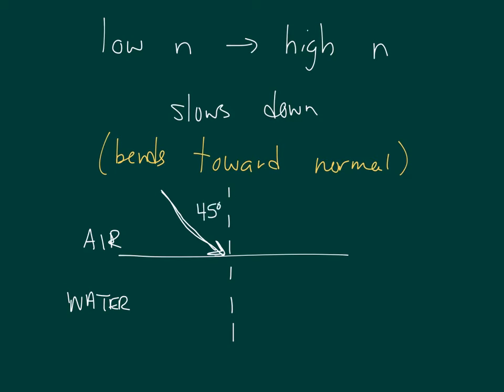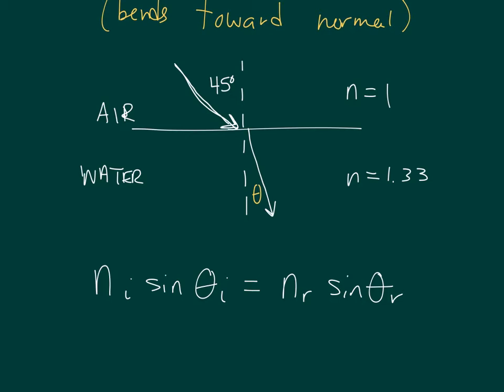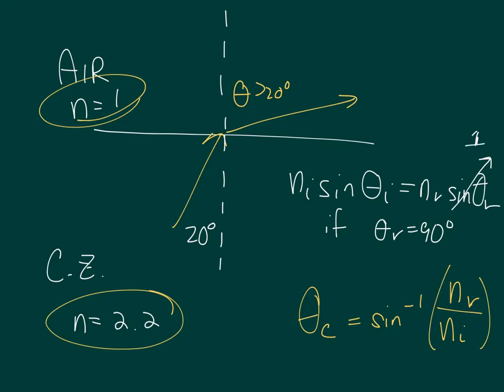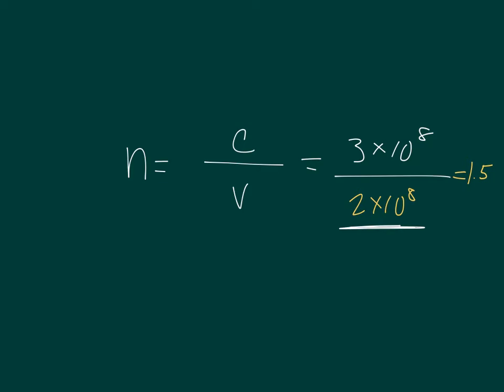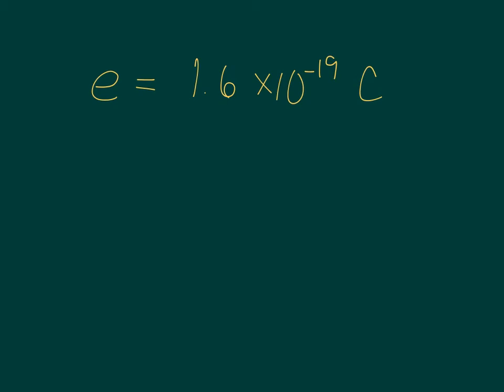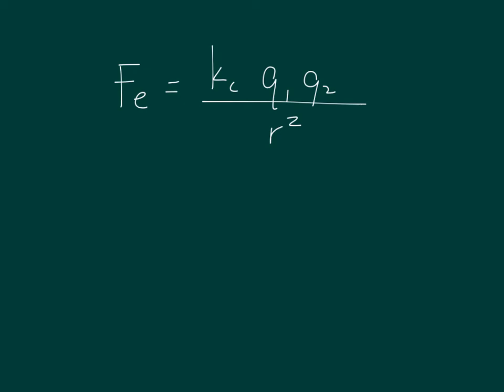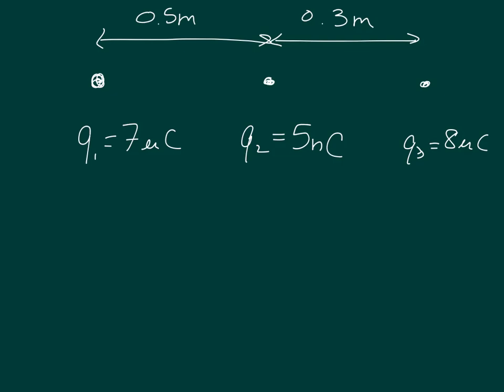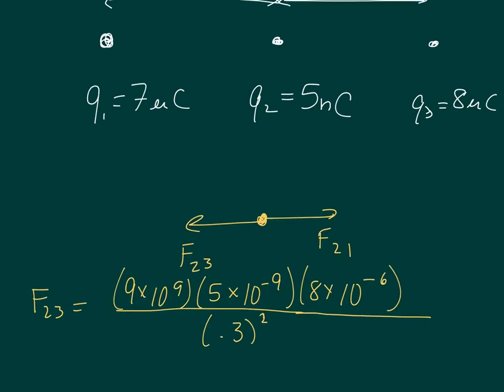test 9 review